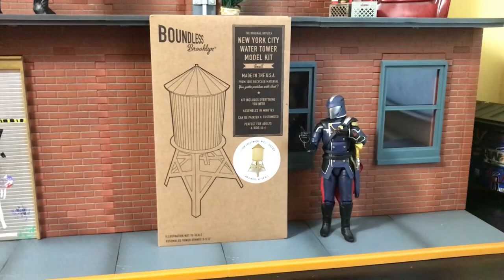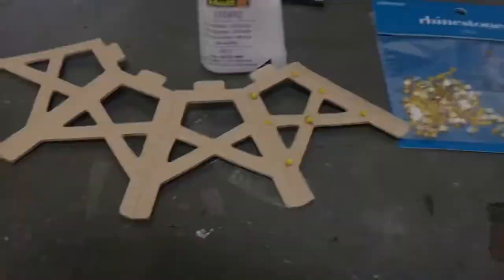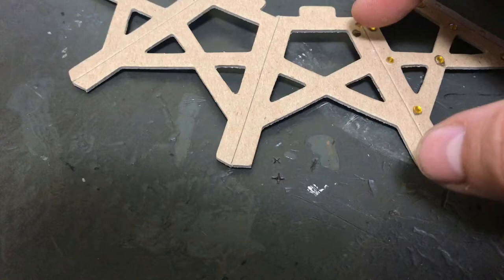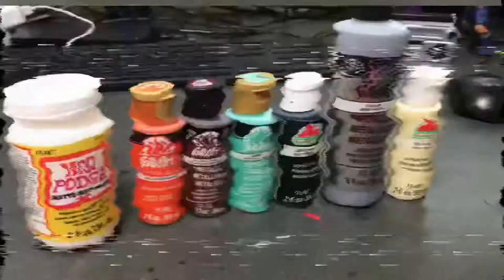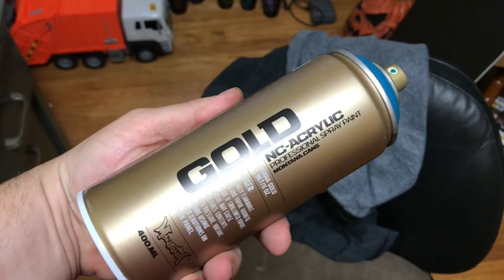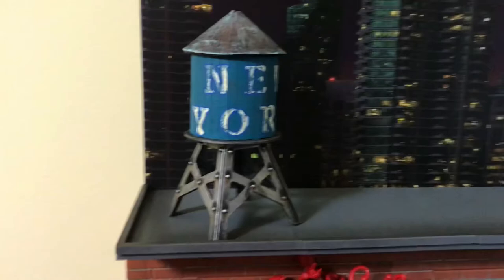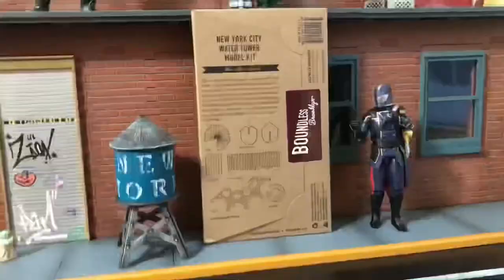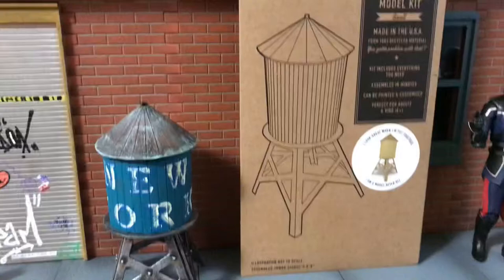Boundless Brooklyn Water Tower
Quickie build video today, I put together a Boundless Brooklyn water tower for ACBA diorama shots and for my custom figure display.